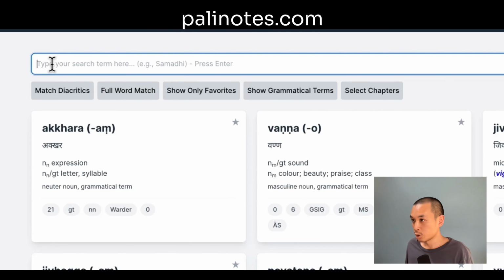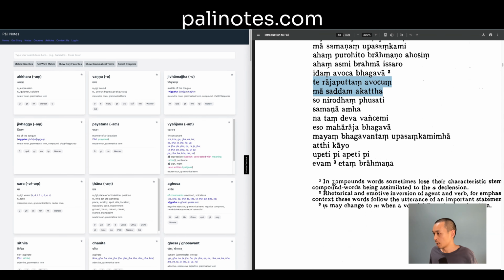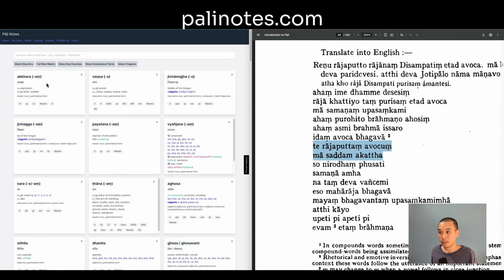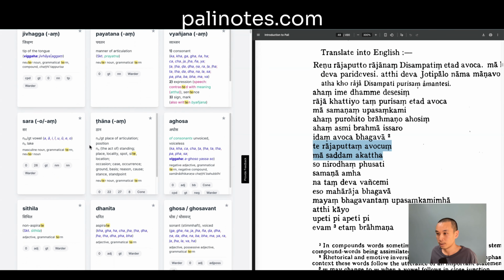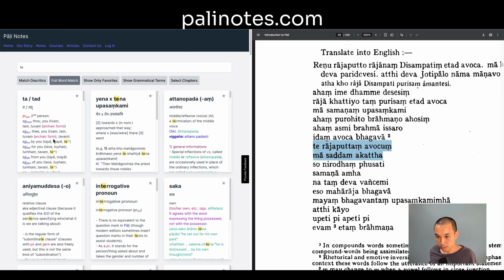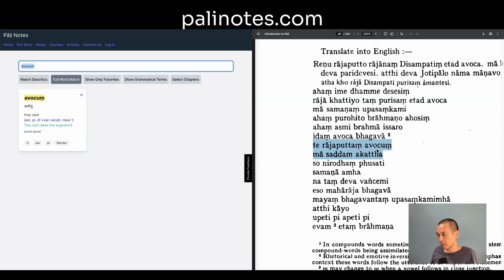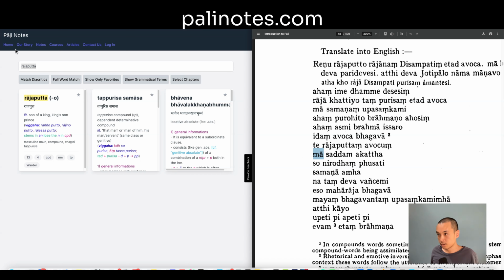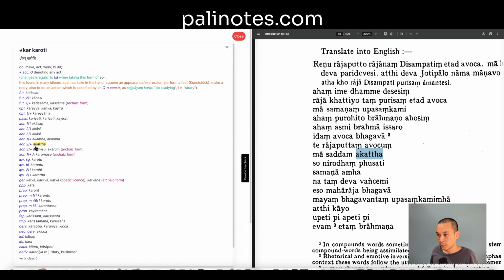Pāḷi Notes First Release (Beta)